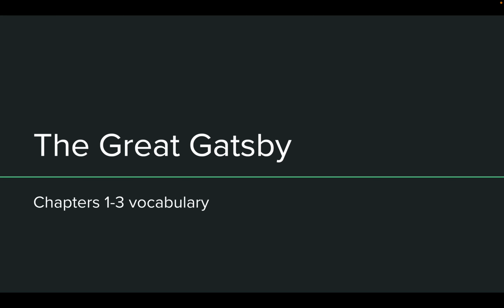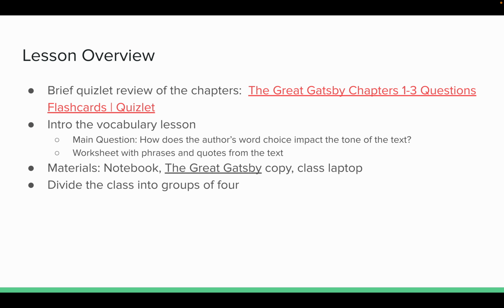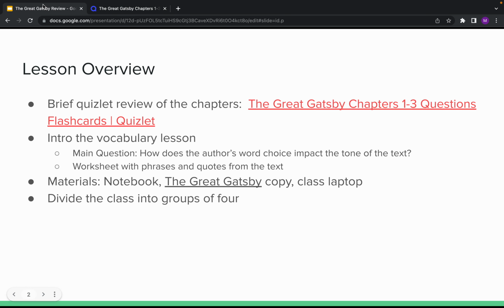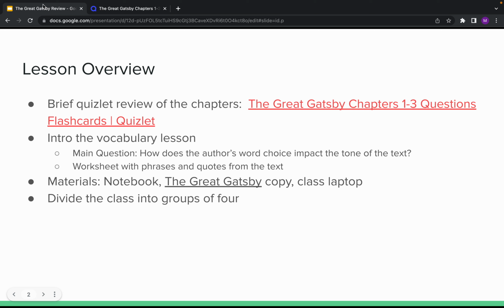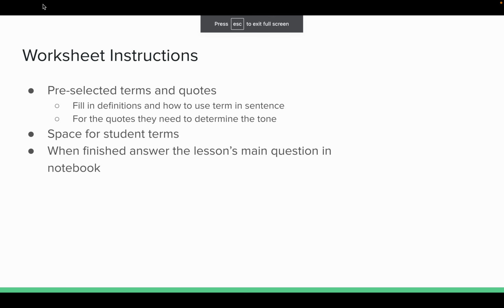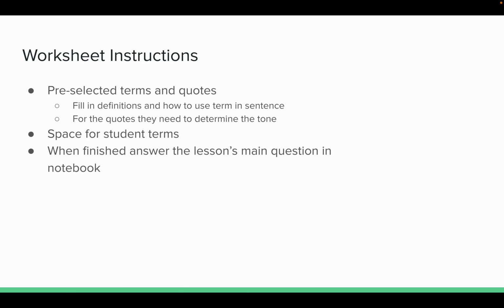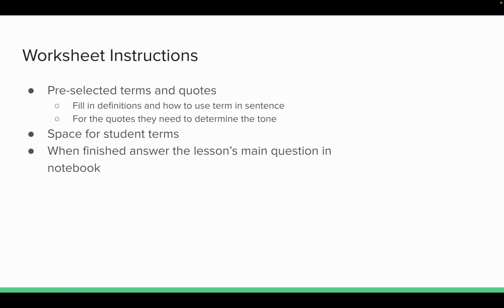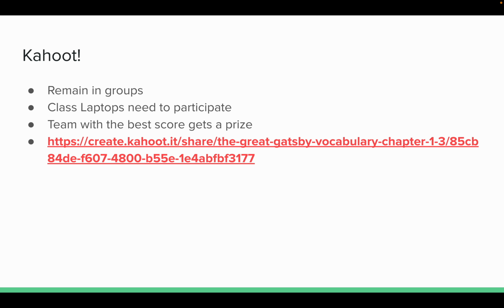The Great Gatsby Substitute Instructional Video